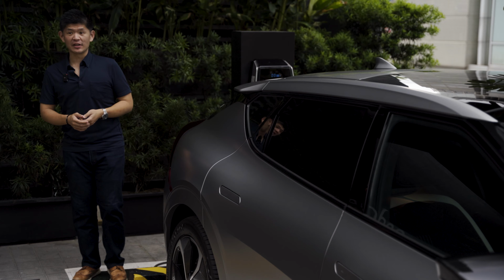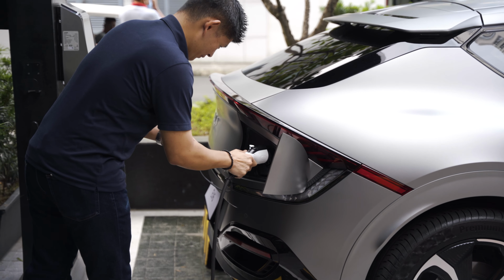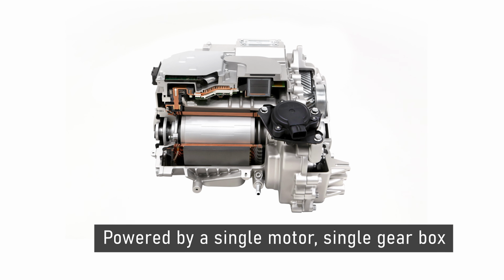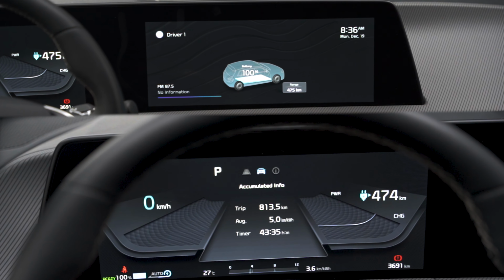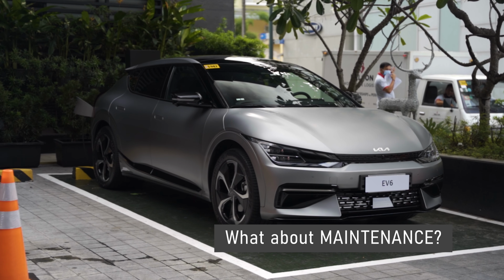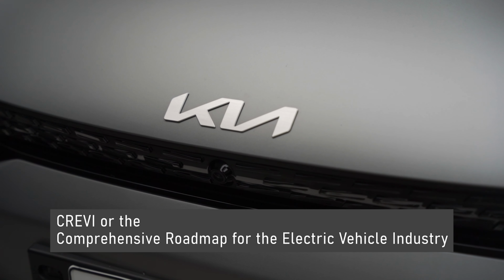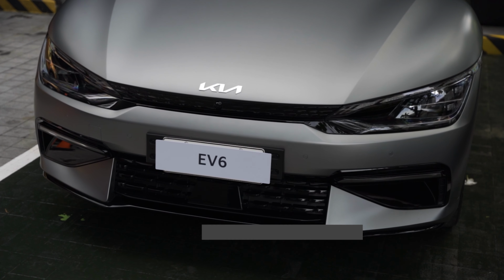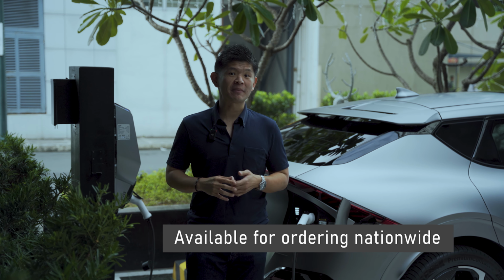Should You Consider The Kia EV6 As A Daily Driver? | CarGuide.PH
It all comes down to this: should you consider an EV as a daily driver? And more importantly, how does the Kia EV6 drive? Find out the answer to both questions as we take the Philippine-spec 2023 Kia EV6 to a drive around Metro Manila.